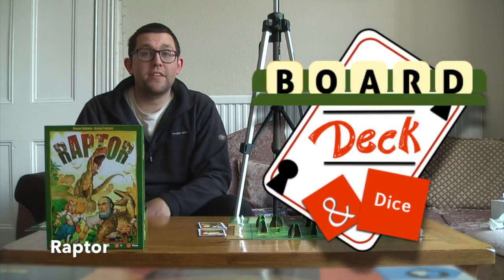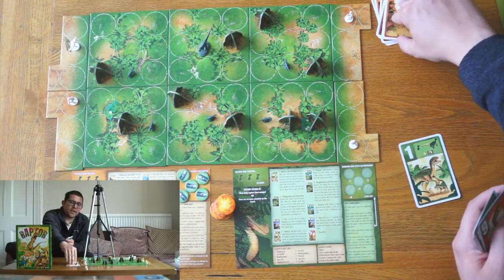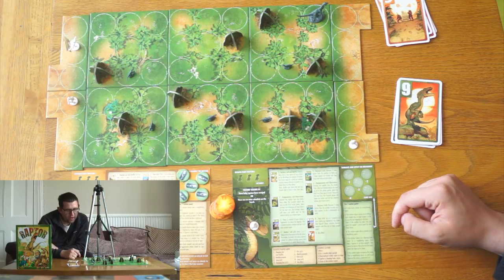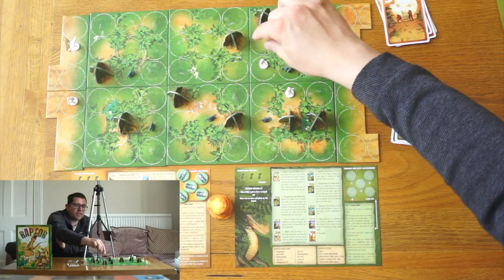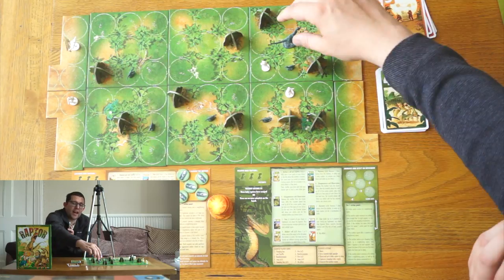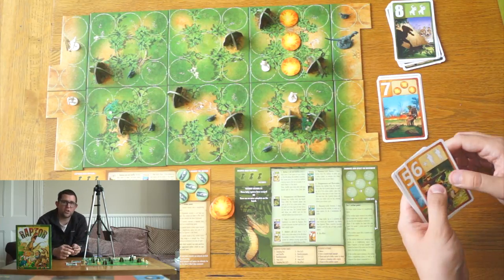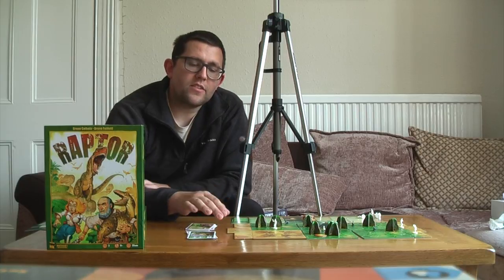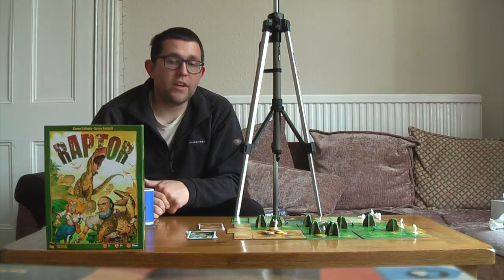Raptor - Review #22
Be a clever girl! Don't go into the long grass! Raptor is an asymmetrical two player game, about making the best jam sandwich.